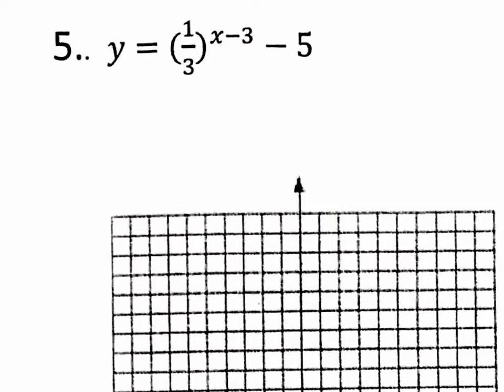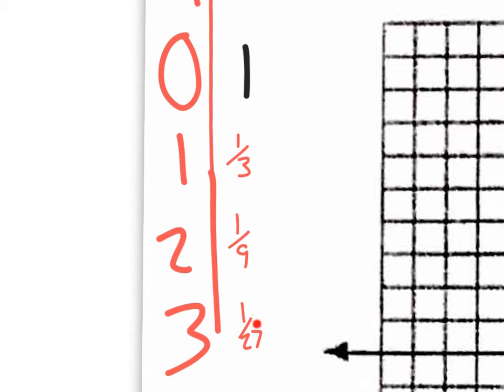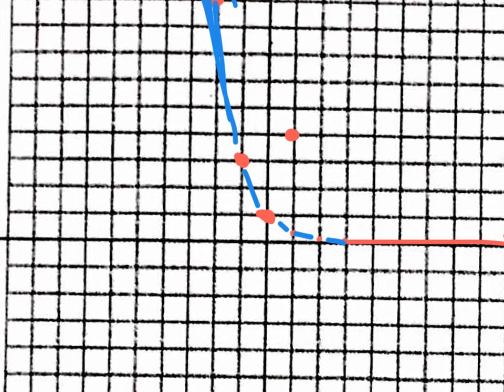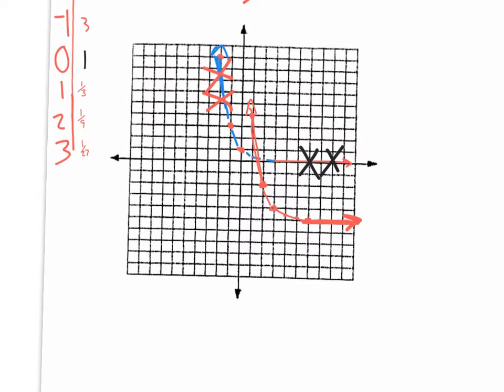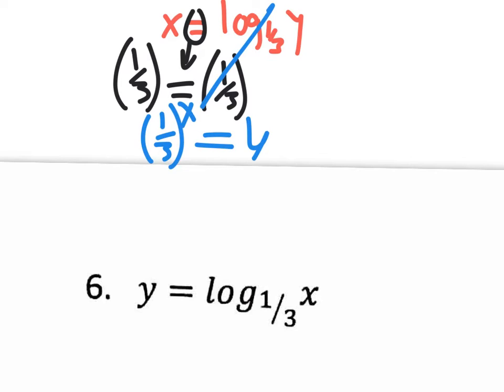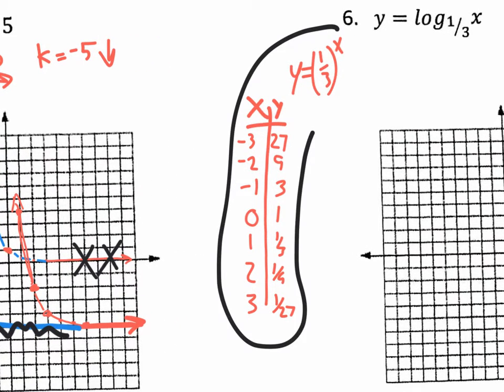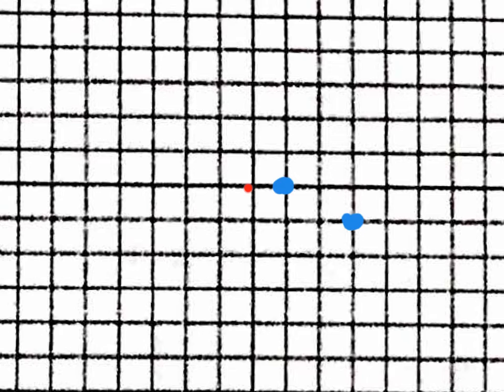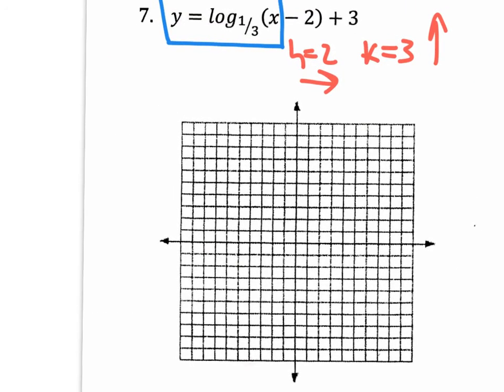graphing logs and exponentials WS vid 2